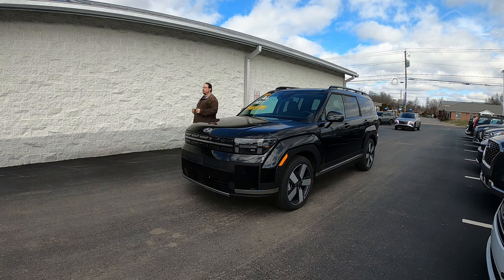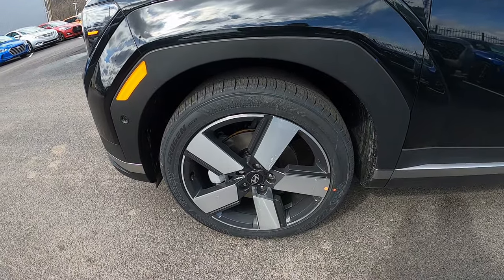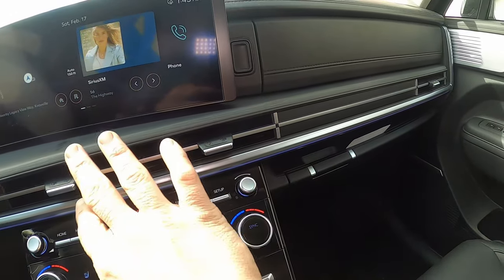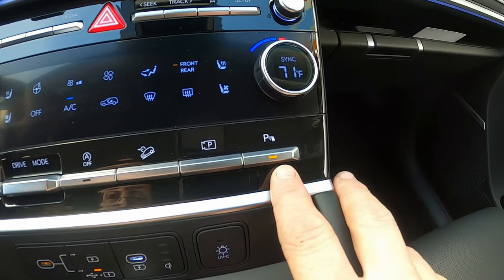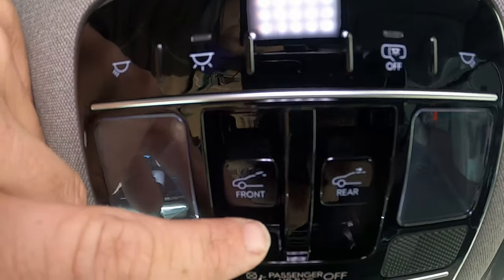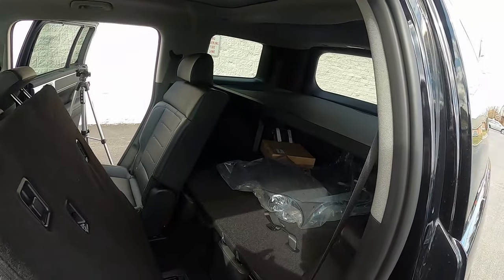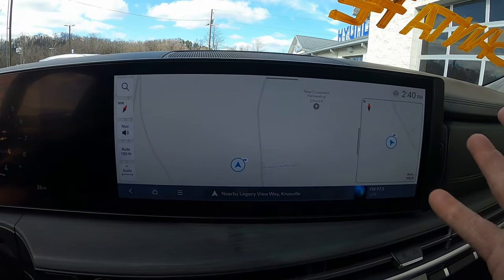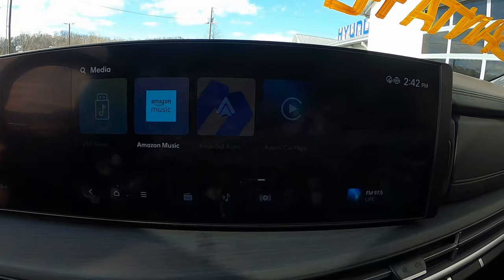The Redesigned 2024 Hyundai Santa Fe Limited: Full Review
Here is a full tour and test drive of the newly redesigned 2024 Hyundai Santa Fe Limited. Check it out and let me know what you think.

Special thanks to Rusty Wallace Hyundai of Knoxville, TN for making this video possible. Be sure to check out their website here: